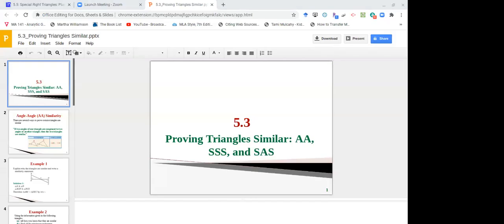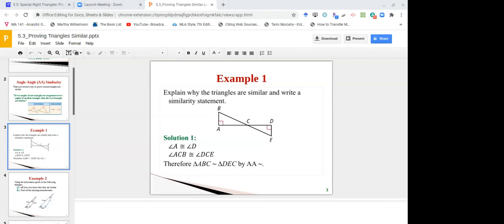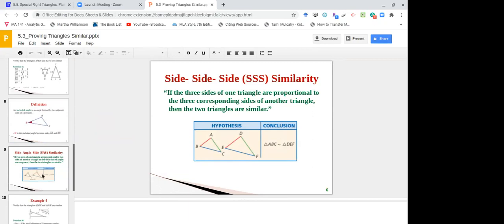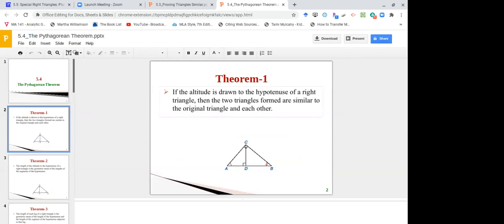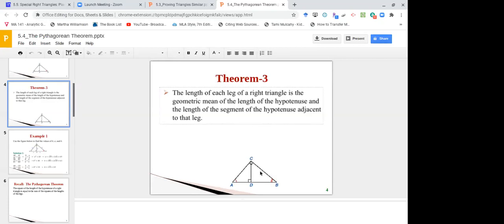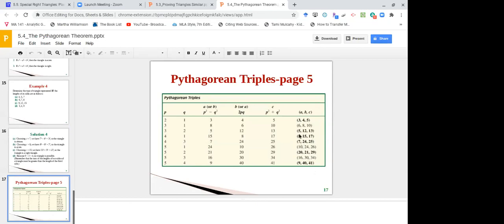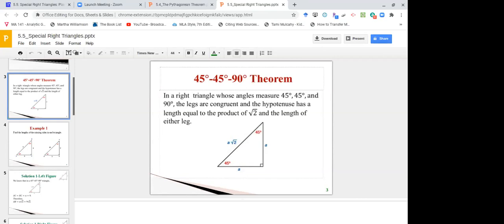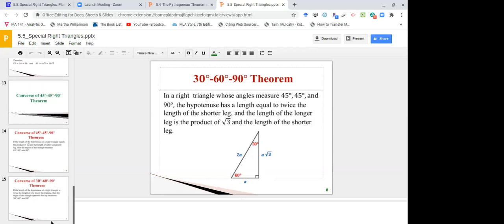Geometry Check in Sections 5.3, 5.4, 5.5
In this video, Shauna gives an overview of the sections for this week. Topics include proving triangles similar, theorems involving right triangles, and properties of isosceles right and 30, 60, 90 right triangles.